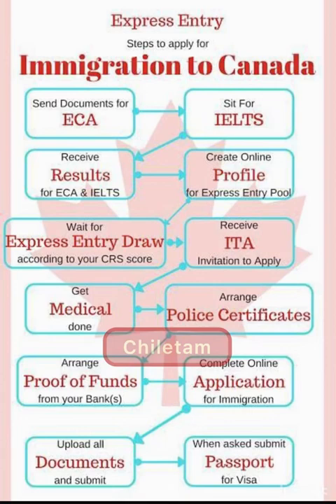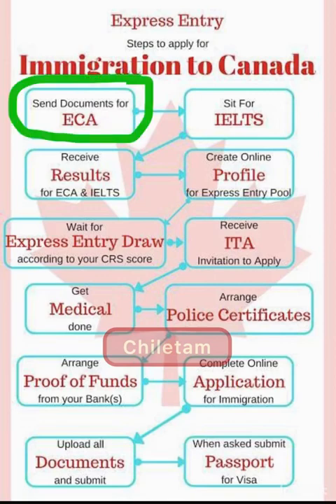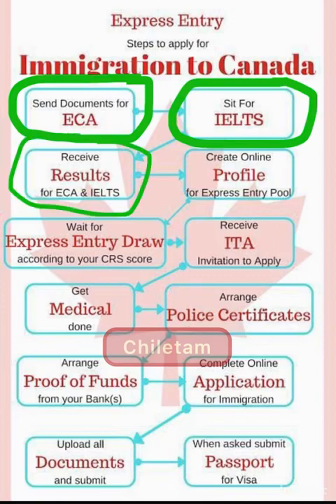Becoming a Canadian Permanent resident